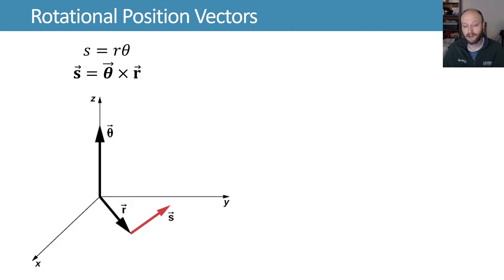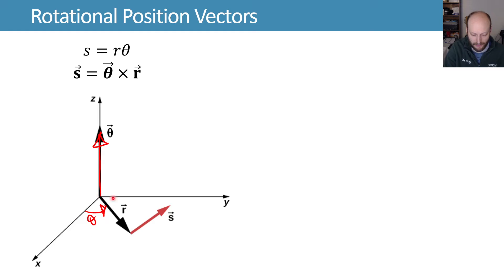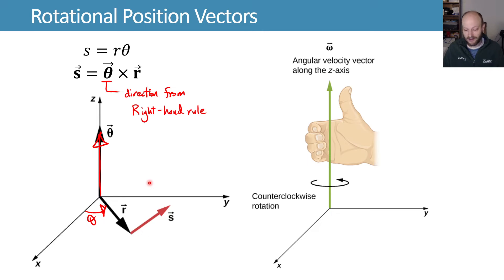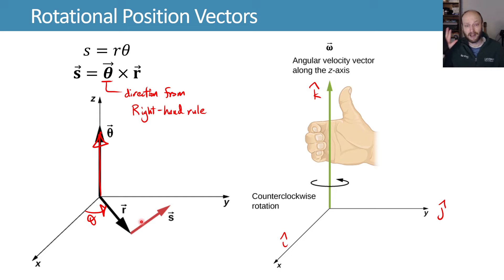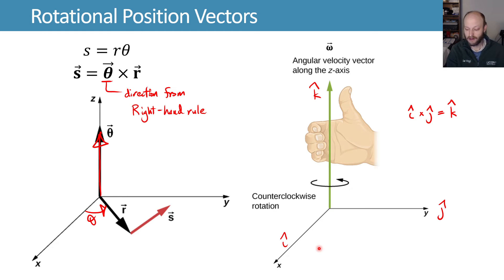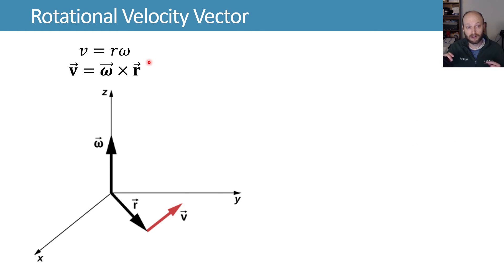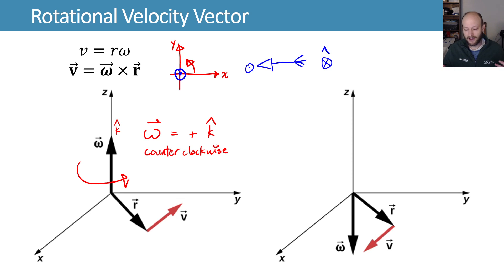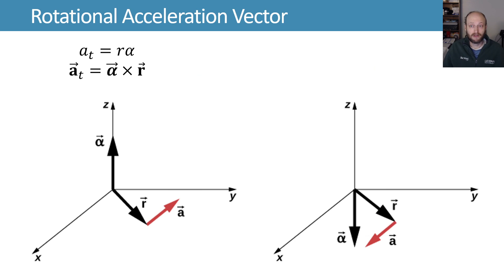10.1 Rotational Vectors & Right hand Rule